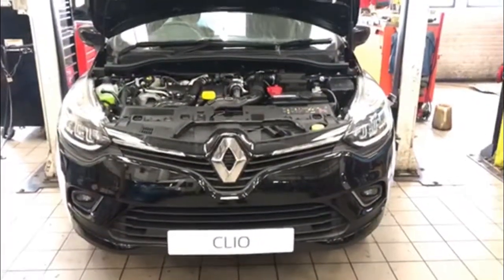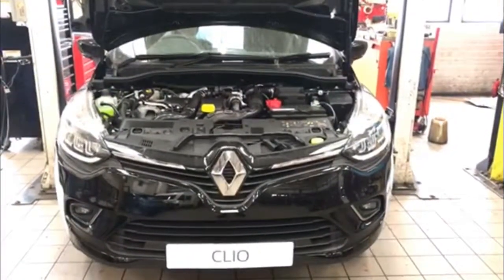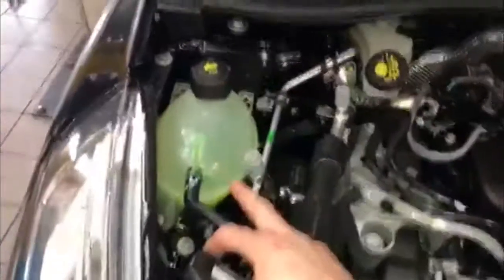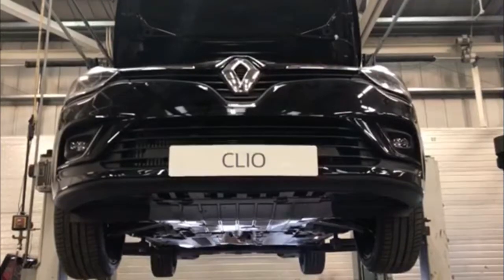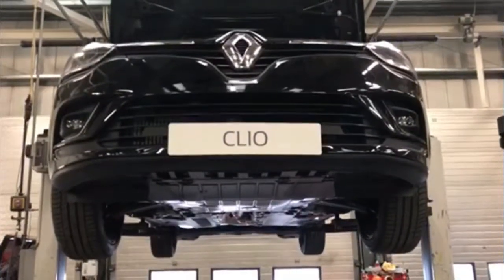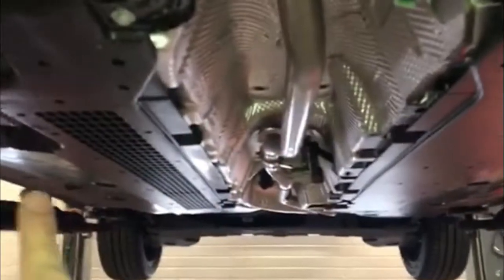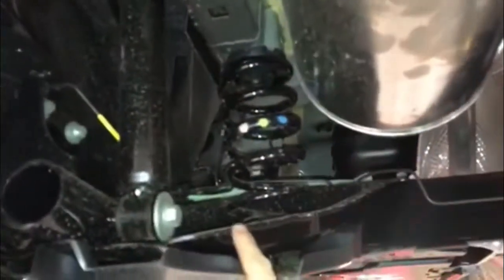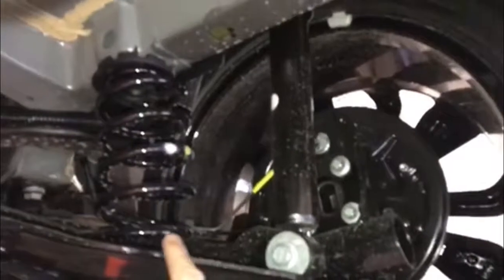Vehicle Video Health Check | Sutton Park Group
At Sutton Park Group we offer a free vehicle video health check each time you visit us at any of our 7 locations. When our fully trained technicians have looked over your car, we'll create an easy-to-follow report highlighting any problems that we've spotted.